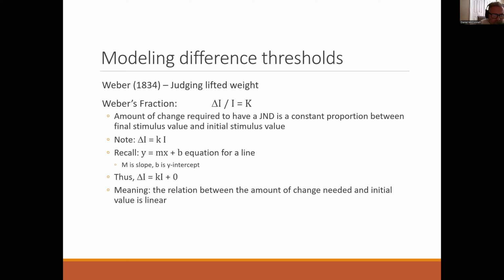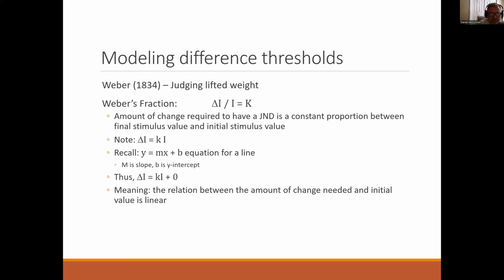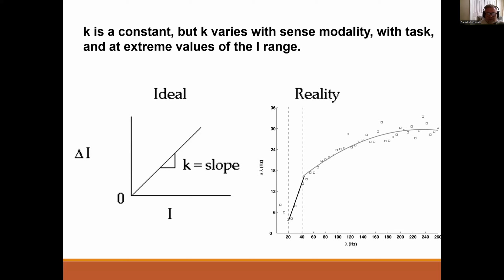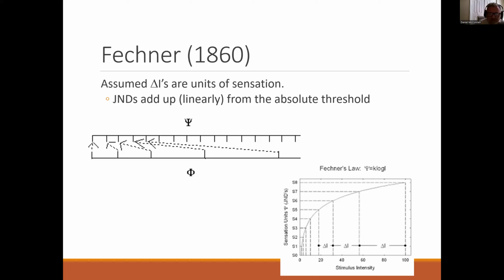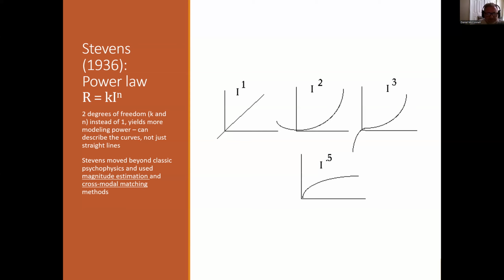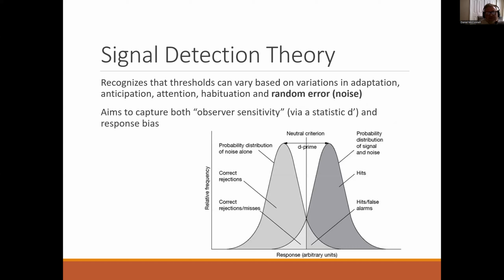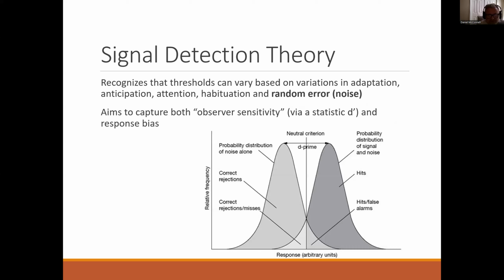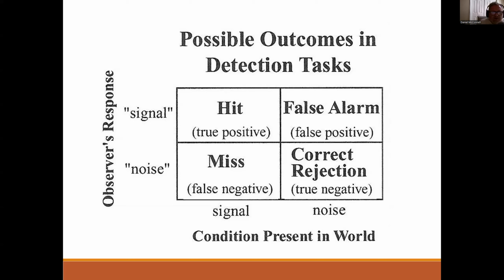EXP3204 Psychophysics Part 3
Psychophysical functions, Weber's law, Fechner's law, Stevens' power law, signal detection theory